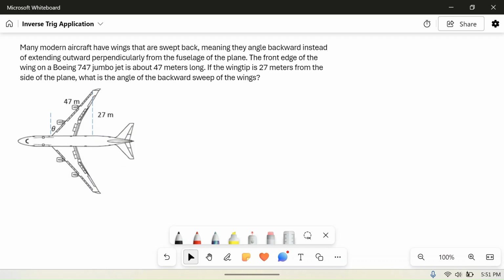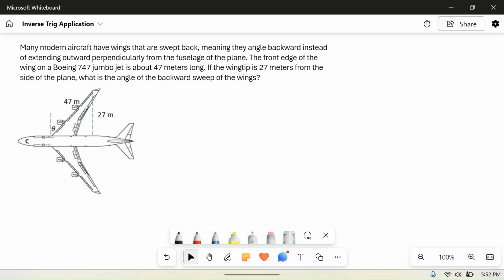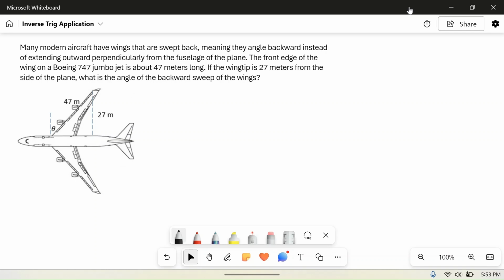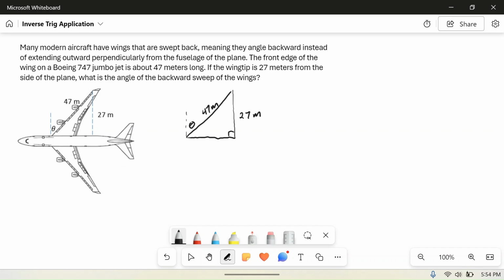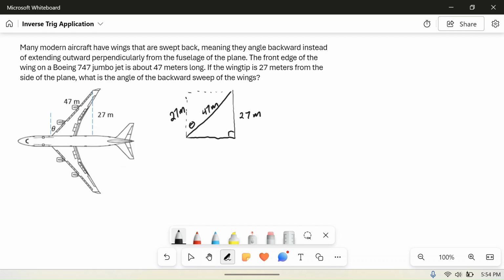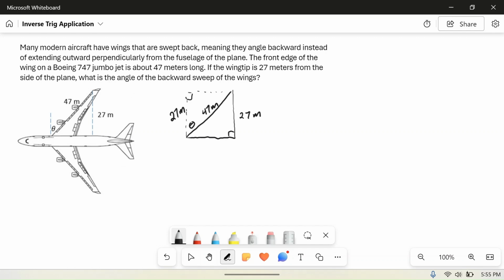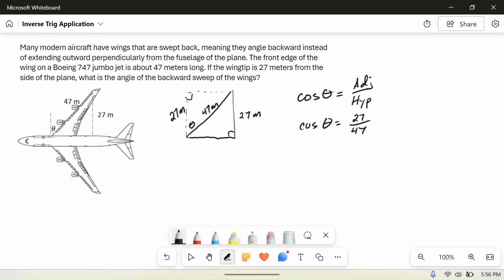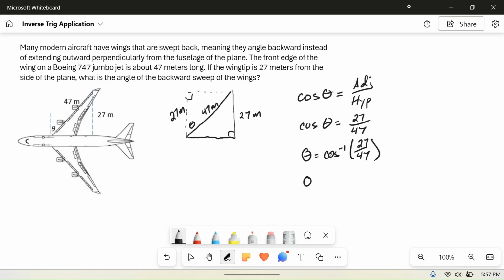Inverse Trig Application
An example solving an application problem involving right triangles and inverse trigonometric functions.